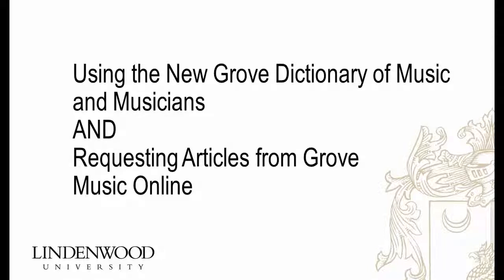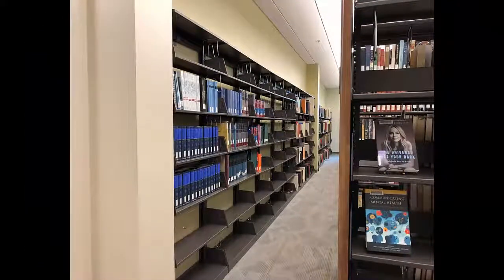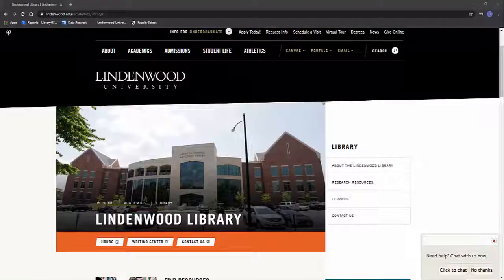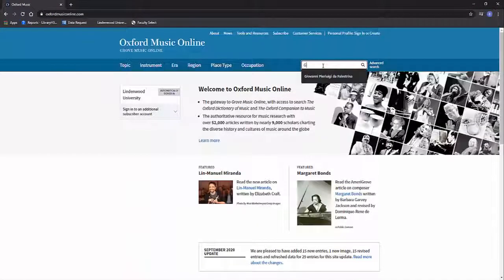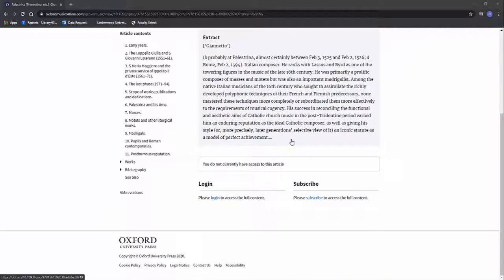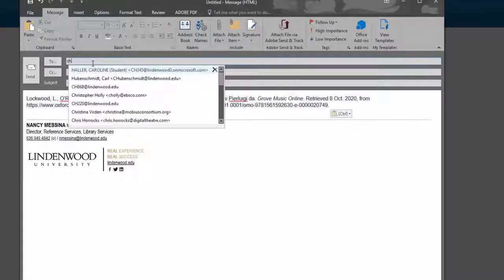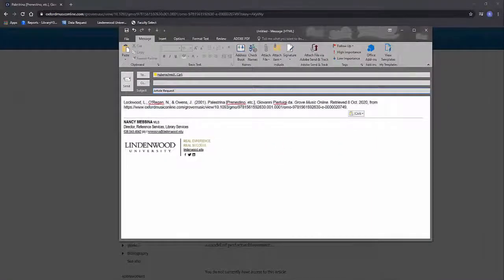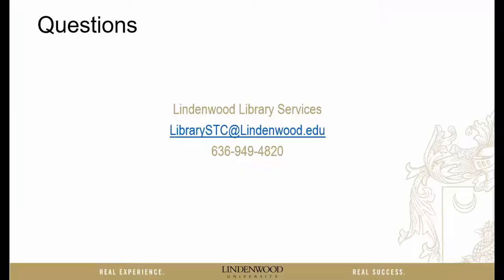New Grove Dictionary of Music and Musicians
In this tutorial, I will show you how to use and request articles from the New Grove Dictionary of Music and Musicians.